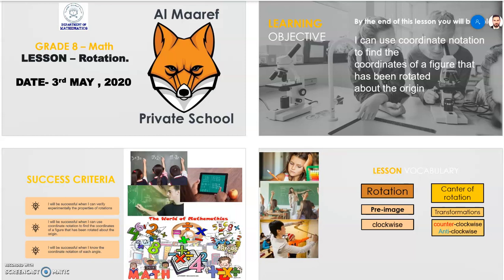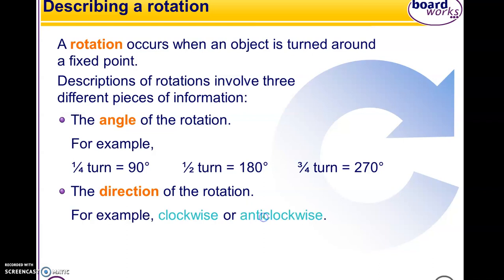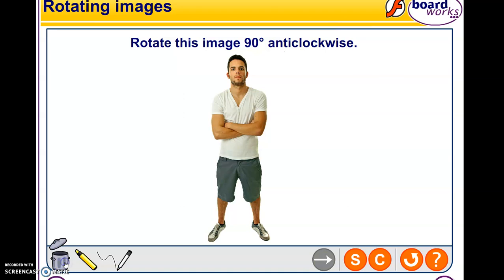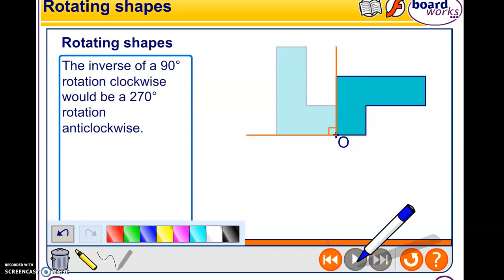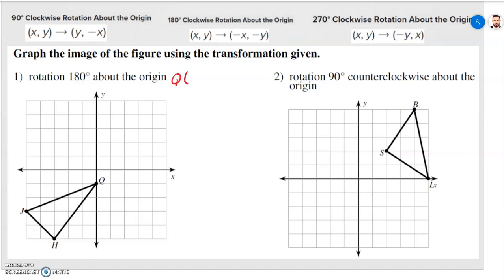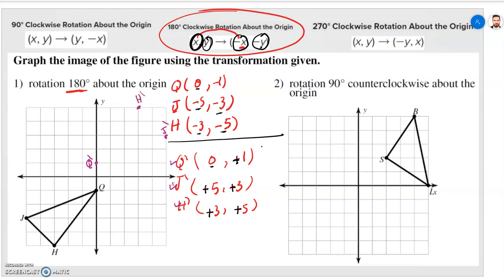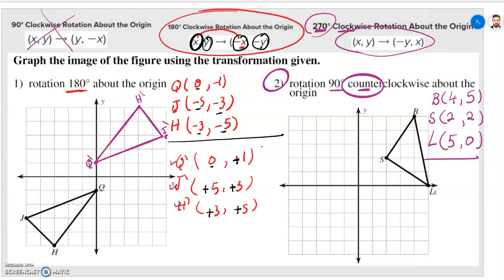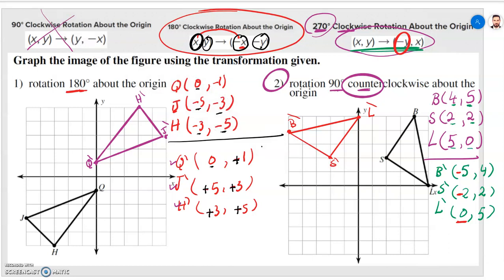How to rotate the figure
كورس تأسيس ماث